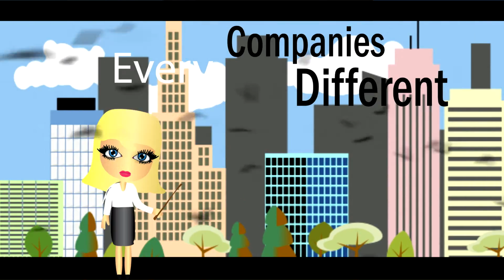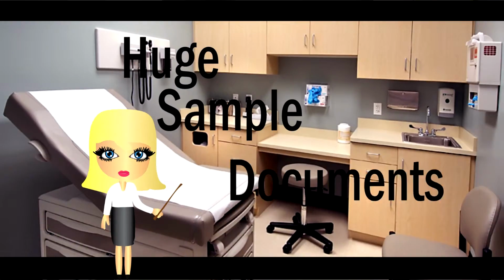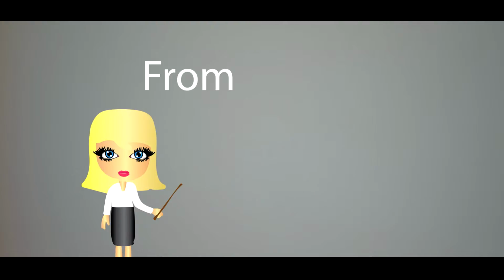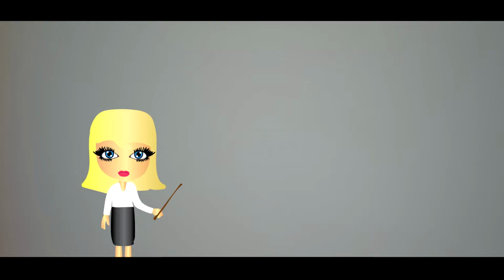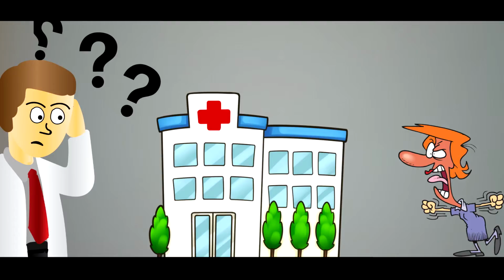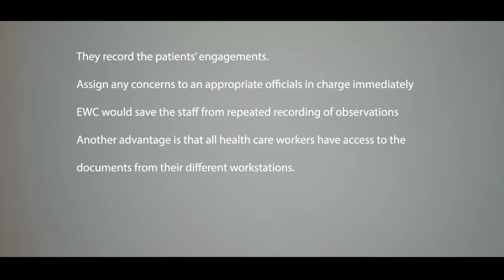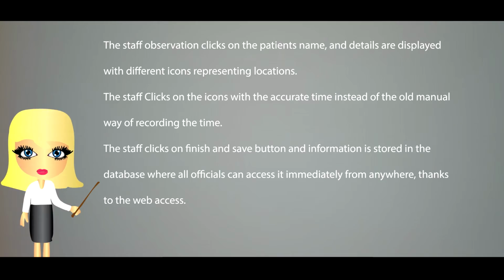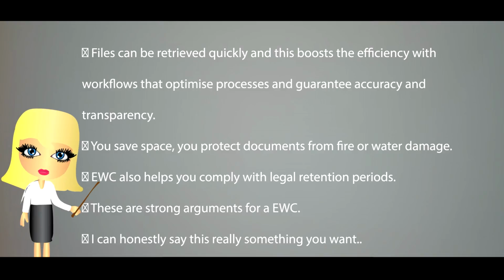Electronic Workflow and Control (EWC)